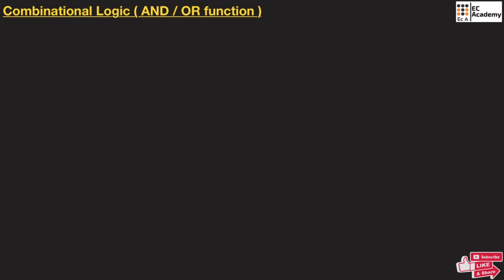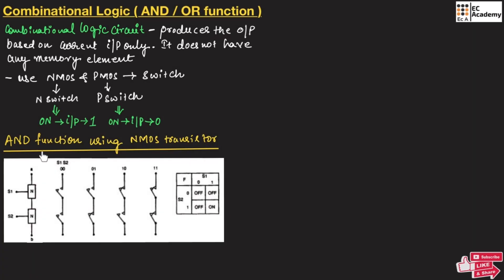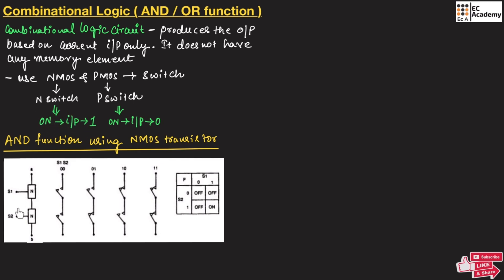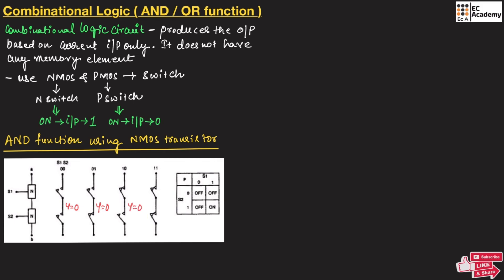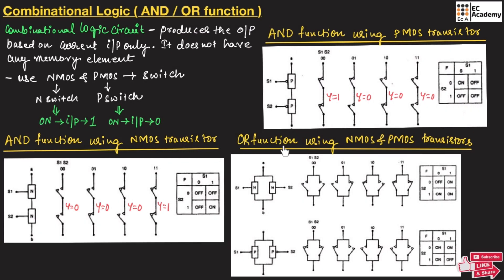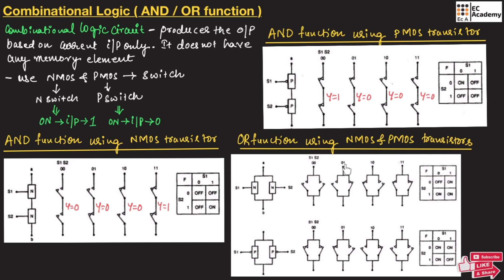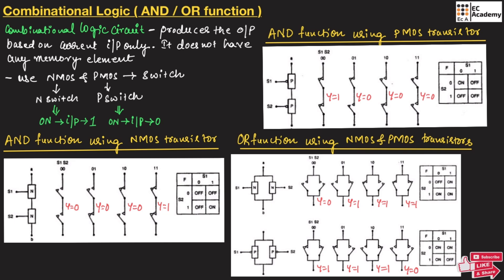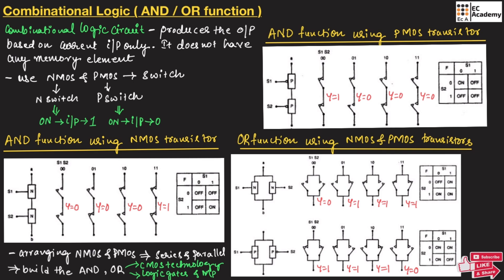Combinational Logic Explained | AND & OR Gate Functions | VLSI design || EC Academy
Welcome to EC Academy!

In this video, we introduce you to Combinational Logic Circuits, focusing on the AND and OR functions. These are fundamental building blocks of digital electronics and are essential for understanding how logic gates are used in practical circuit design.

📌 Topics Covered:

What is Combinational Logic?
AND Gate Function and Truth Table
OR Gate Function and Truth Table
Real-life Applications
Basic Circuit Implementation
Perfect for students studying Digital Electronics, Computer Architecture, or preparing for competitive exams.

👍 Like | 🔁 Share | 💬 Drop your questions in the comments!